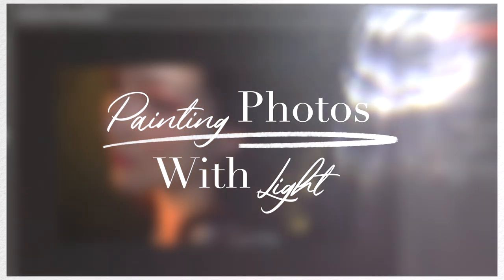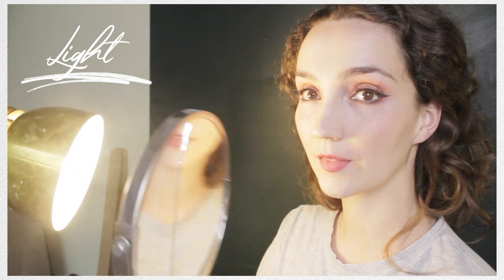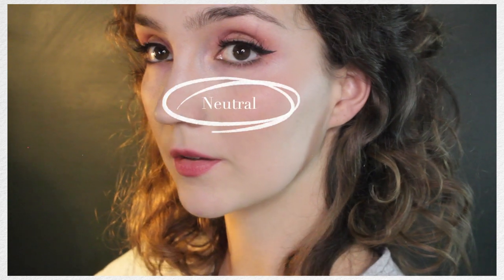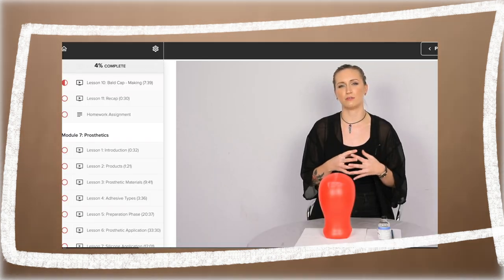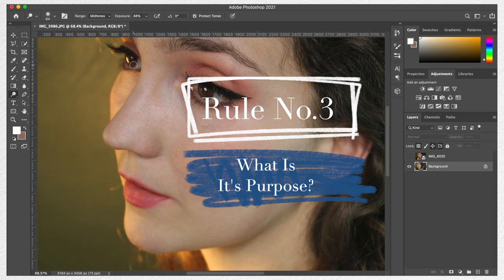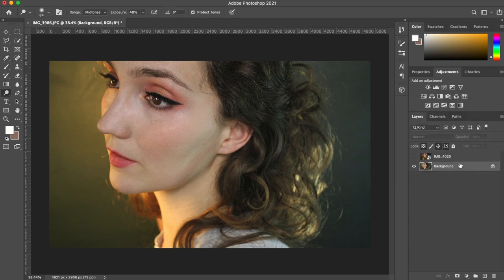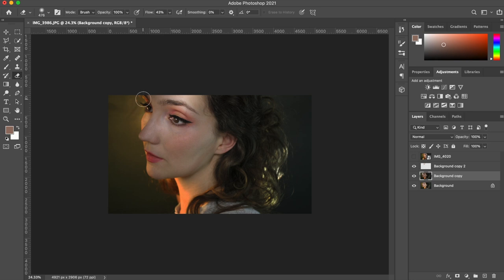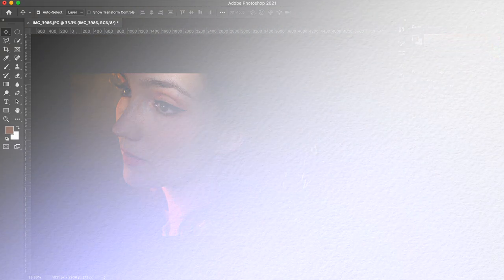How I Photograph + Edit My Photos With Light with Online Makeup Academy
If you would like to check out the sponsor of todays video (I can enthusiastically say I am VERY impressed with their courses) then you can find the special effects course link here with a $100 discount code ( KLAIREDELYSART$100OFF)